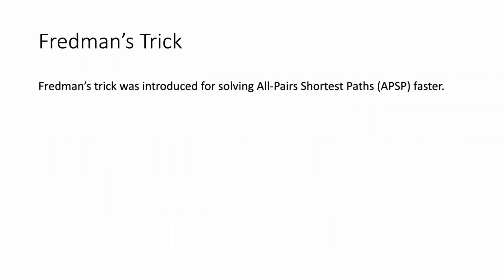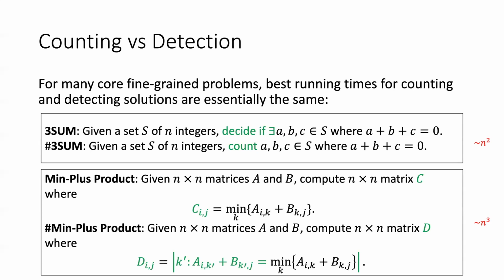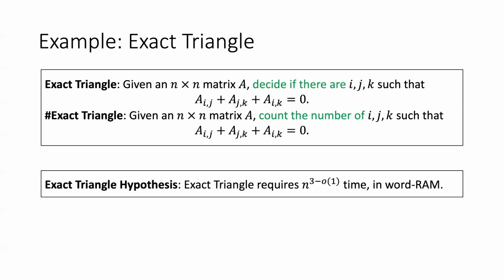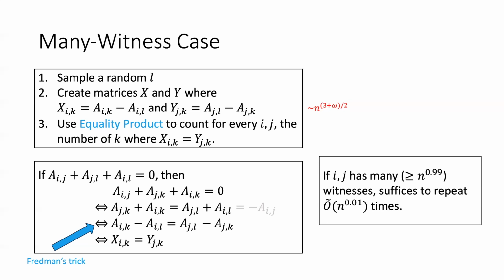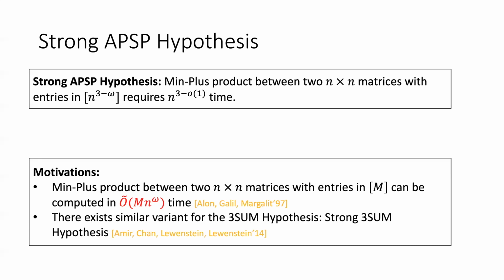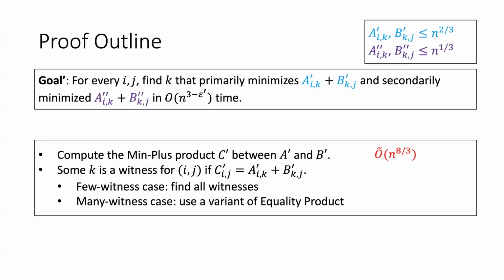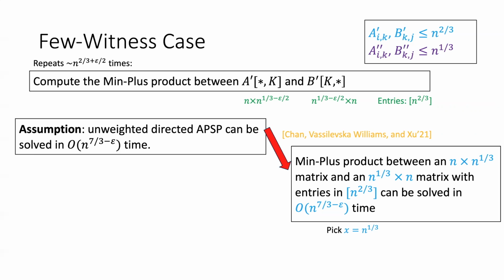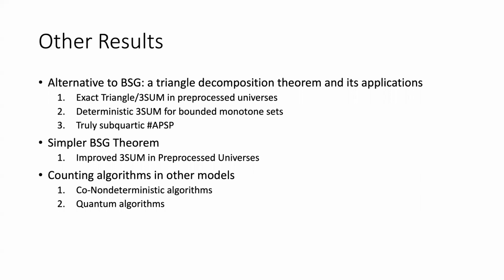STOC 2023 - Session 1C - Fredman's Trick Meets Dominance Product: Fine-Grained Complexity of APSP...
Fredman's Trick Meets Dominance Product: Fine-Grained Complexity of Unweighted APSP, 3SUM Counting, and More.

Timothy M. Chan (UIUC); Virginia Vassilevska Williams (Massachusetts Institute of Technology); Yinzhan Xu (MIT)